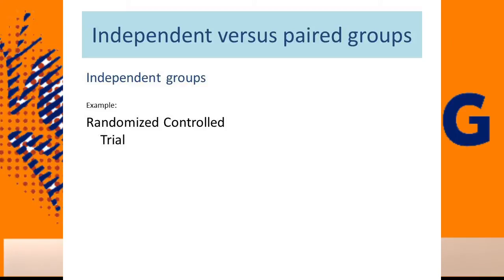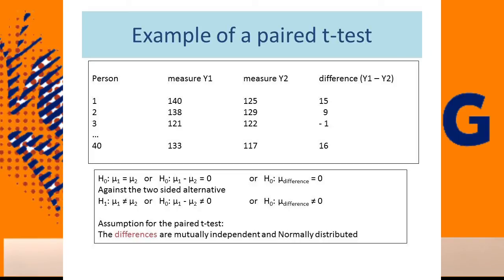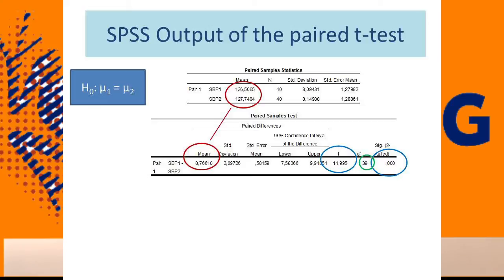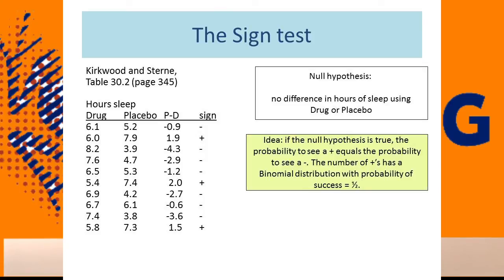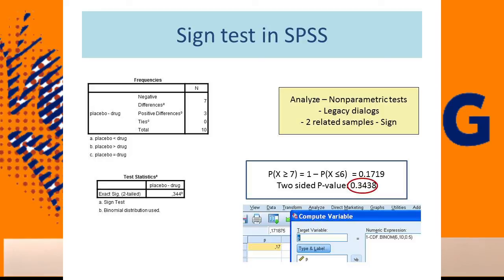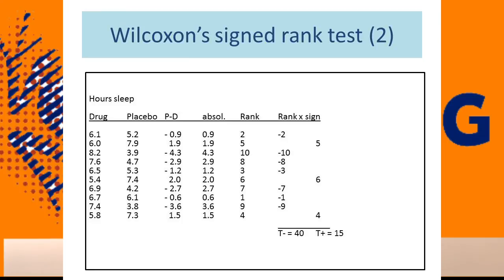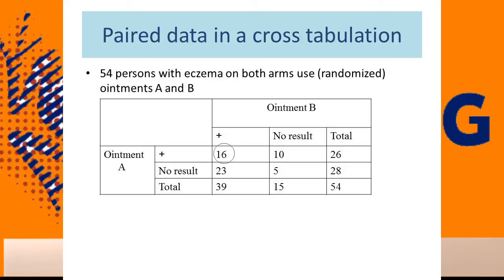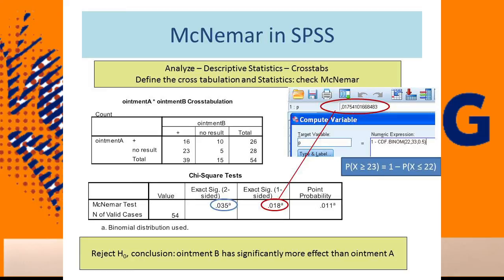Statistics lesson 9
Hans Burgerhof from the Dutch UMCG gives his 9th lesson of Statistics